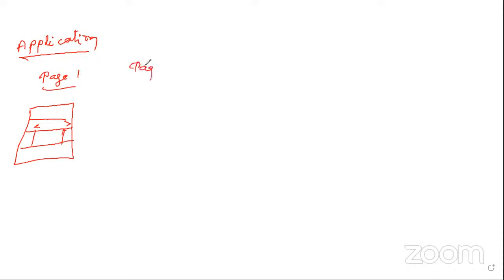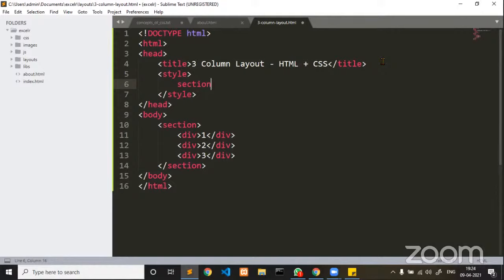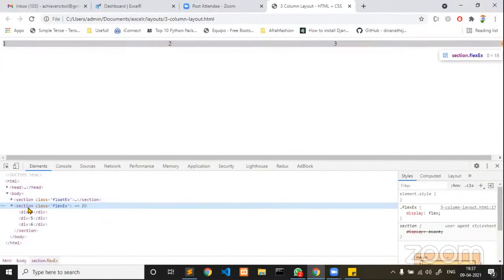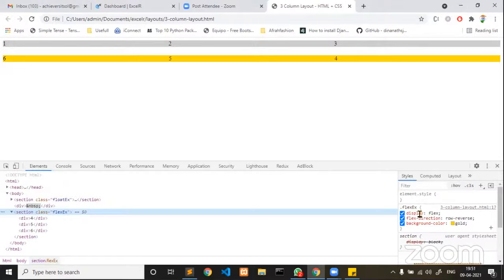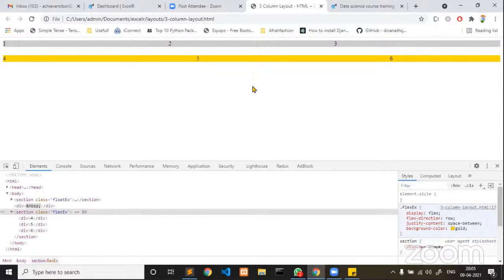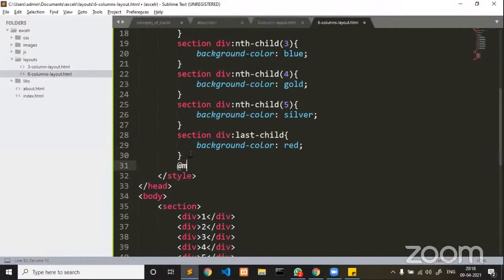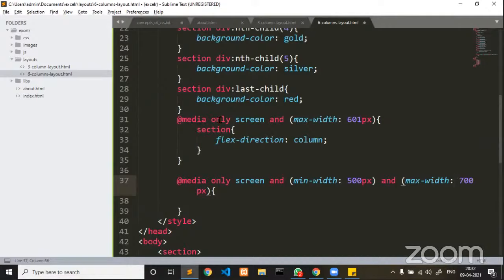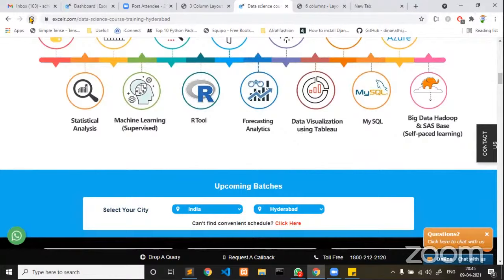Free Angular Course | CSS Properties Project Development -III | ExcelR